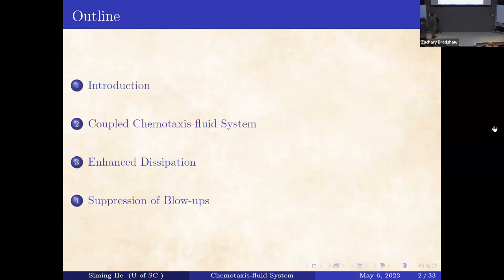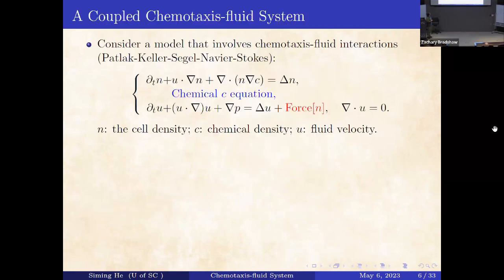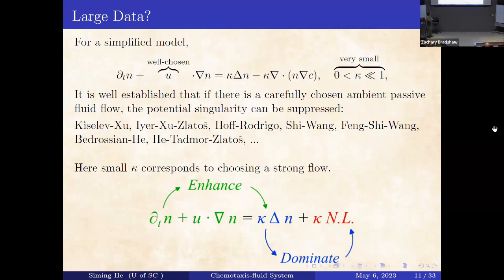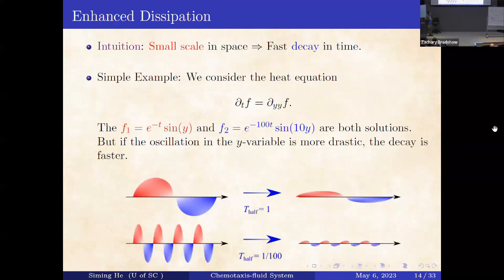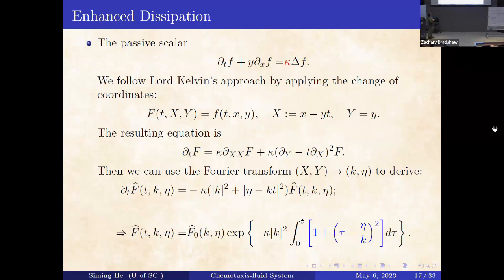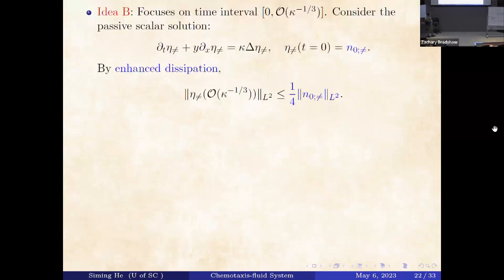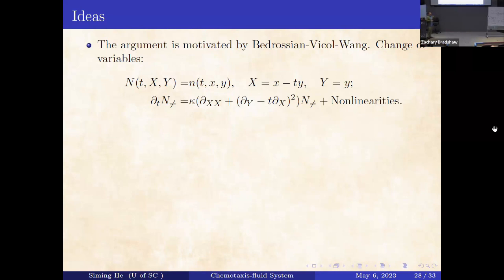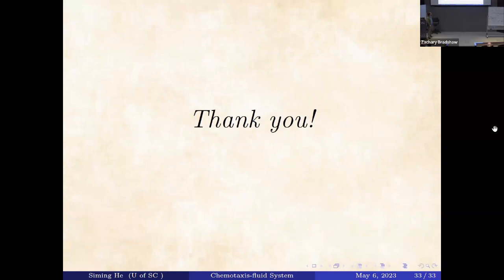SLS 2023 - Siming He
The 48th Spring Lecture Series, "Transport, Mixing and Fluids," was hosted by the University of Arkansas May 5th through the 7th, 2023 online and face-to-face.

Invited Speaker: Siming He (University of South Carolina)
"Enhanced dissipation and blow-up suppression in a chemotaxis-fluid system"